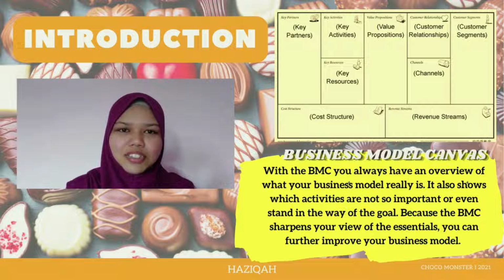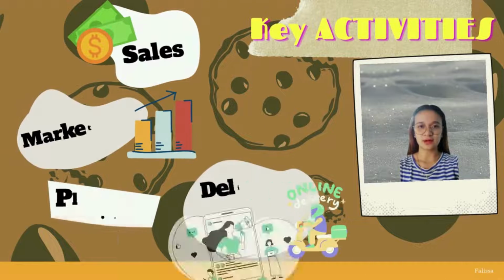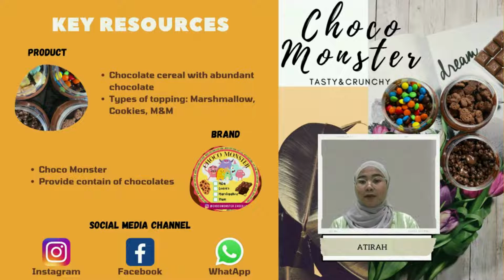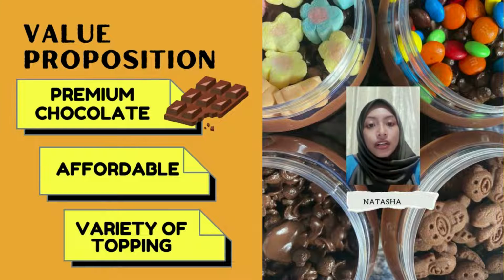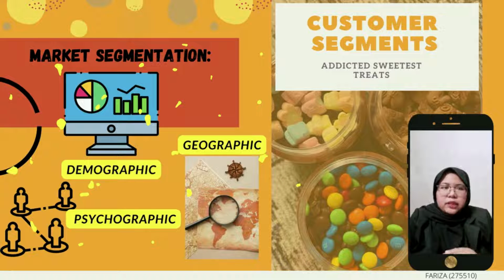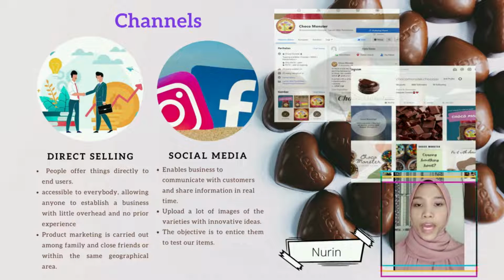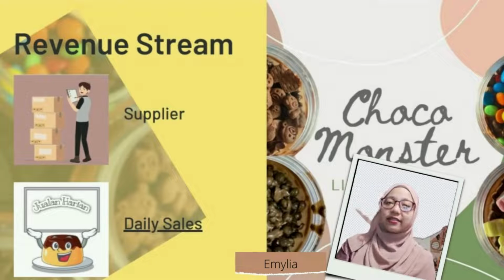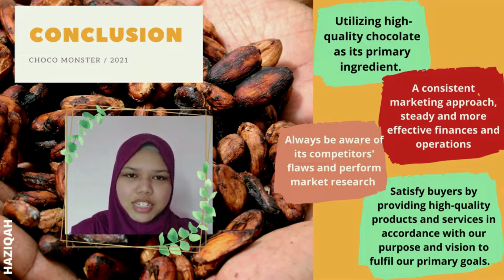A211 BPME1013 (A) BMC CHOCOMONSTER VIDEO PRESENTATION GROUP 4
Universiti Utara Malaysia (UUM)
Subject: BPME1013 Introduction of Entrepreneurship (A)
Semester: A211Semester 1 2021/2022
Prepared for:
Dr Shiza Binti Sa'atar
GROUP MEMBER:
1. NUR HAZIQAH BINTI MOHD FITRI (281942)
2. IZZATUL ATIKAH BINTI MOKHTAR (282904)
3. SITI MARDZIAH BINTI MISBARI (275538)
4. FALISSA VORAVUDH A/P PANJA (282899)
5. FARIZA ILYASA SHIFA BINTI SAFFAR (275510)
6. NOOR EMYLIA NATASYA BINTI SHAHARUDIN (283070)
7. NURIN SYAHIRA ALANI BINTI AHMAD AMINUDDIN (277861)
8. SITI WAN NUR ATIRAH BINTI RAMLEE (277796)
9. NURUL NATASHA BINTI JULAILI (286839)
10.SITI AISYAH HADIRAH BINTI MOHAMAD (286927)

Due date: 18 January 2022